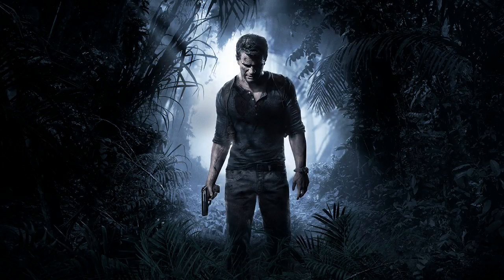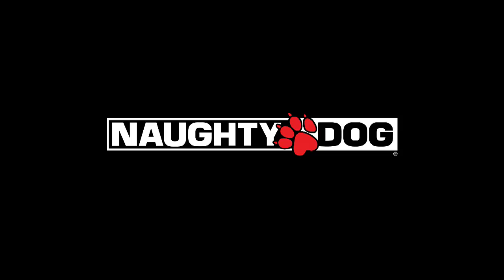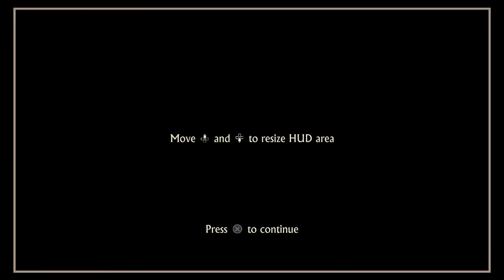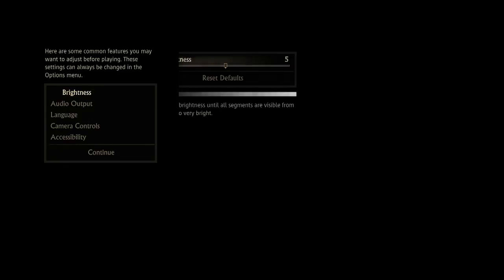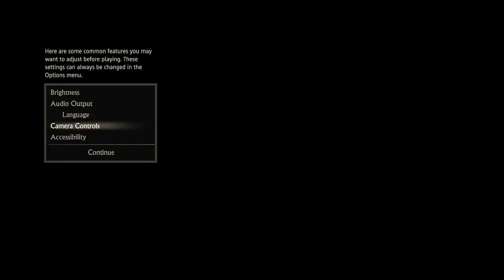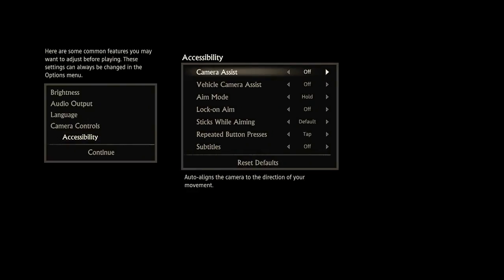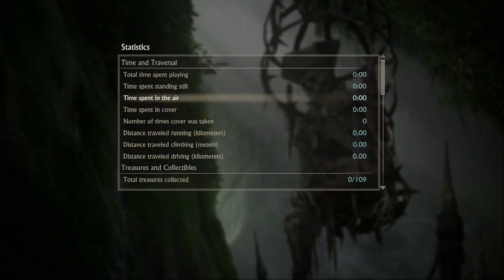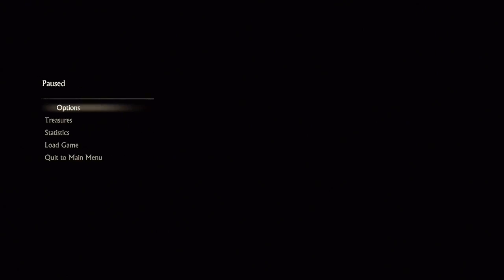The Many Options in Uncharted 4 A Thief's End UC4 Naughty Dog Sony playstation 4 PS4